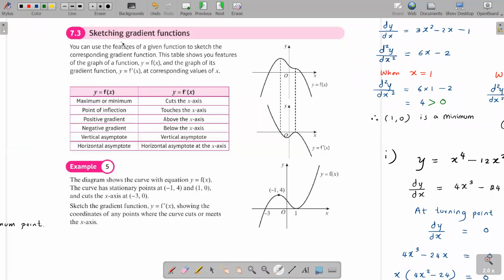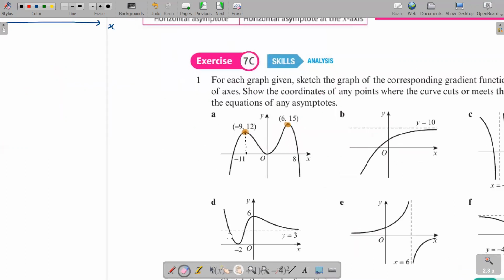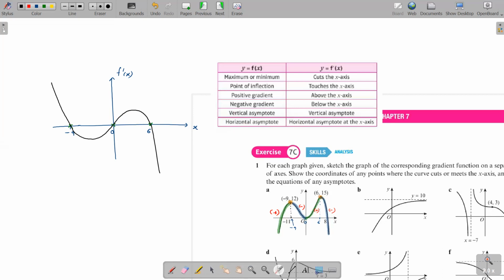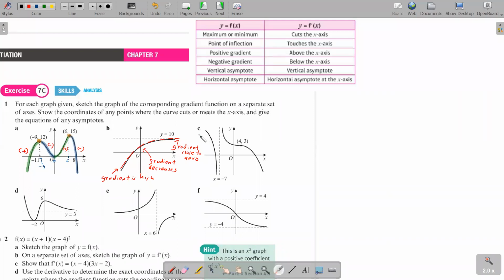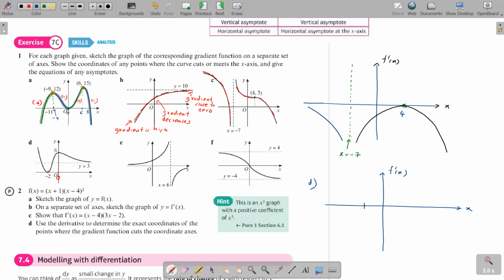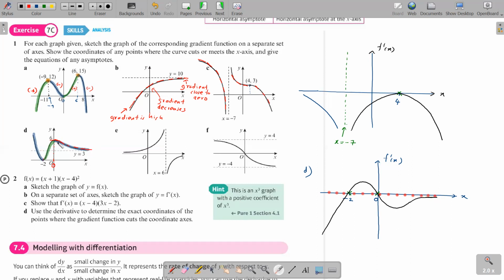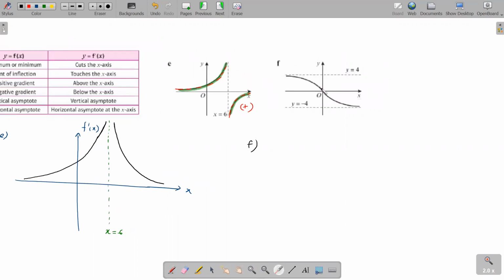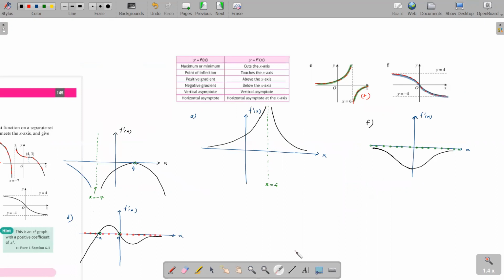3 P2 Chapter 7 Ex 7C Video 3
Sketching gradient functions